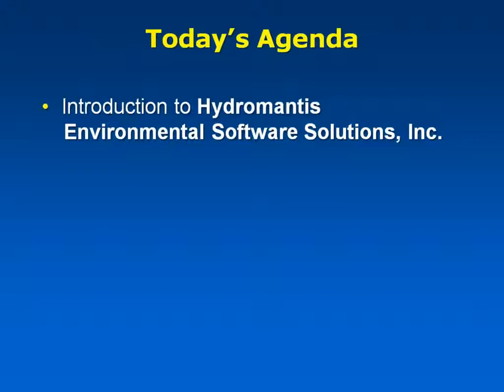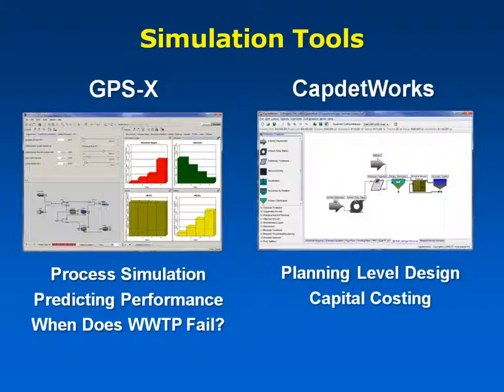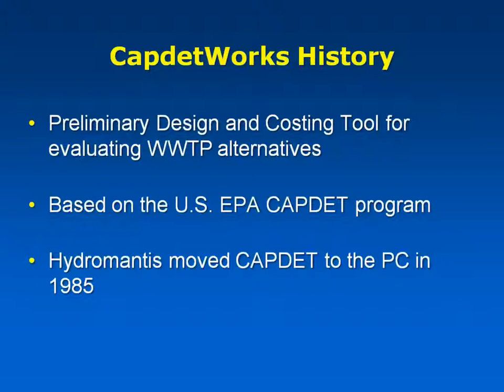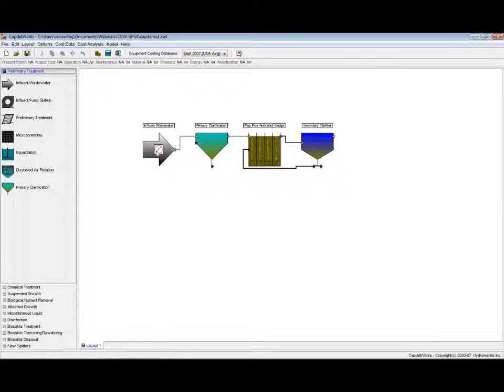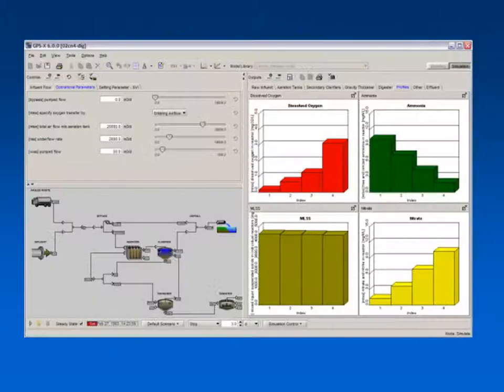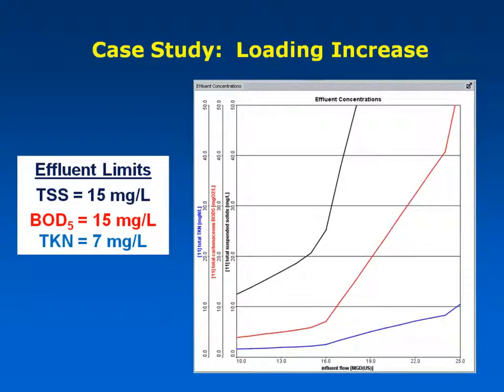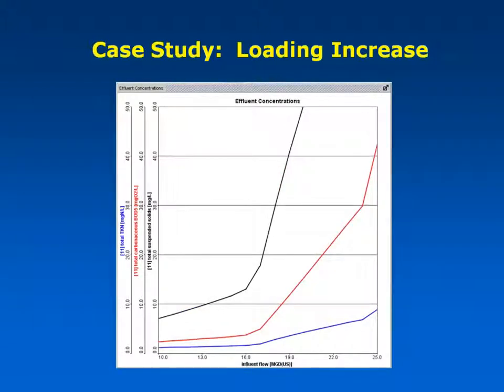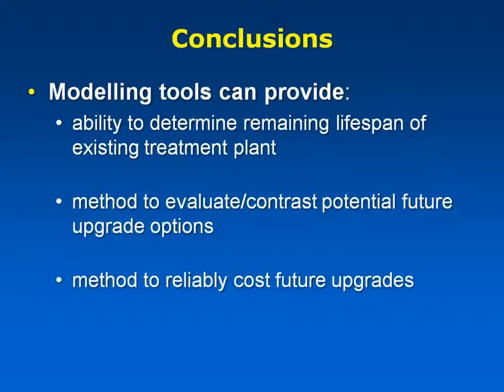Webinar: Capacity Analysis and Planning using GPS-X and CapdetWorks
In this webinar Spencer Snowling and Oliver Schraa demonstrate how to conduct a sensitivity analysis using both GPS-X and CapdetWorks.